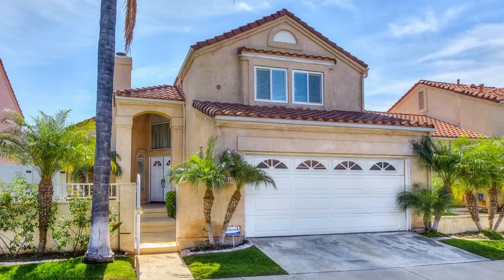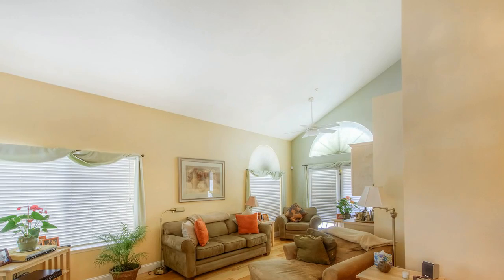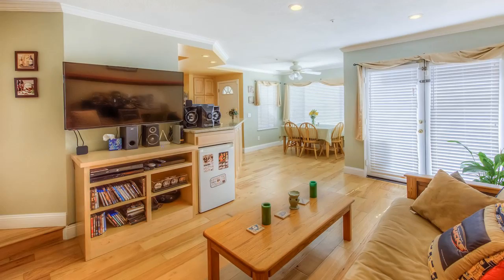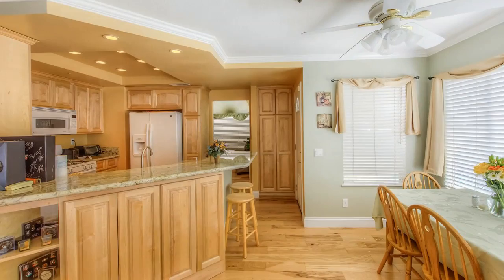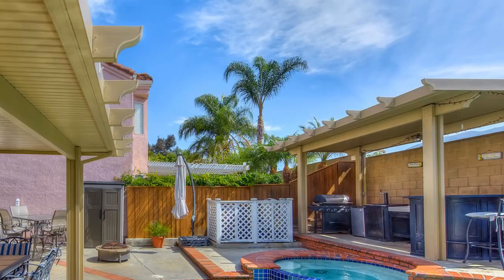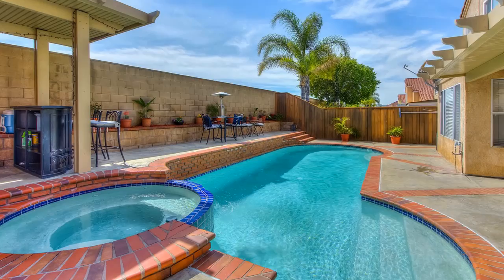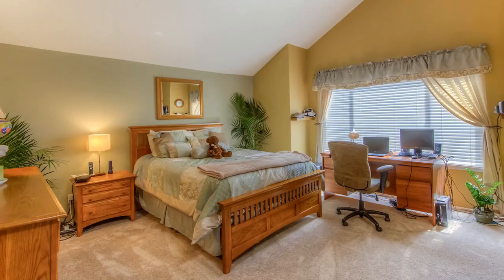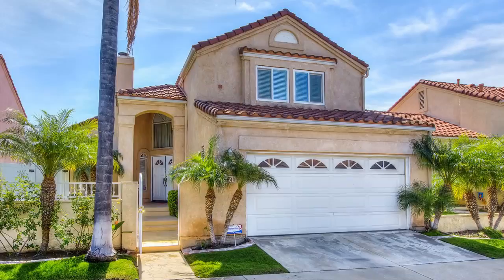Corsica Video Tour with Music, Narrated by Nolan